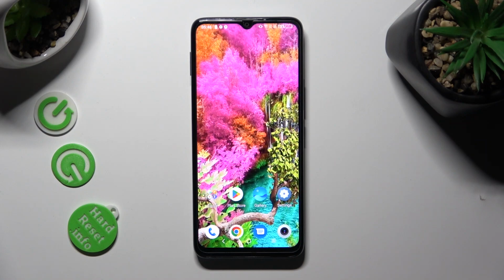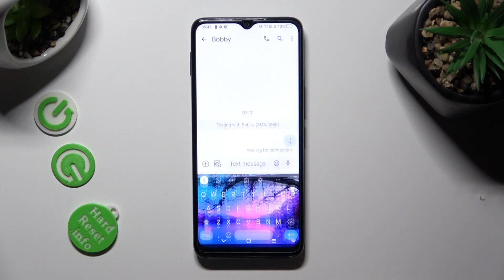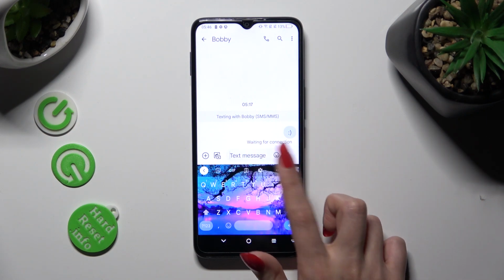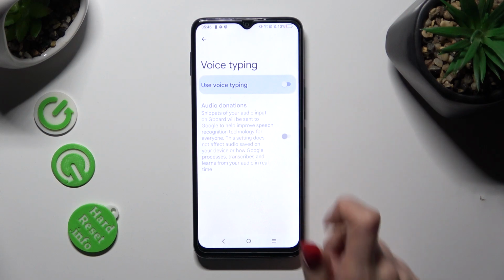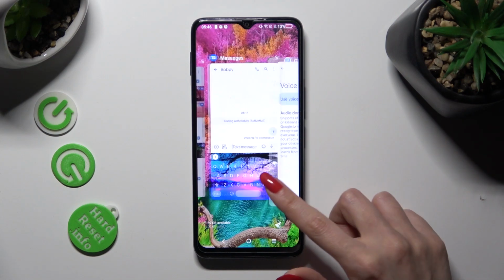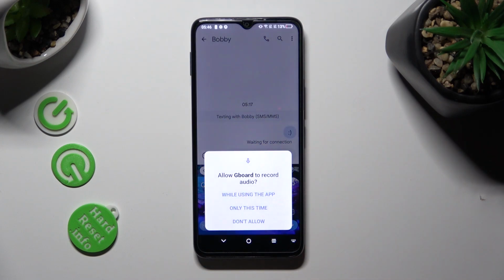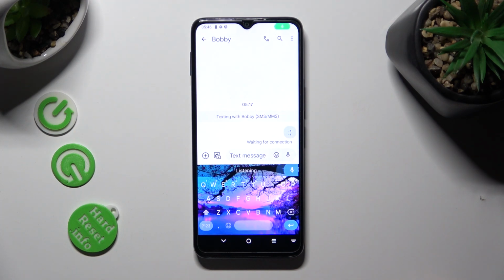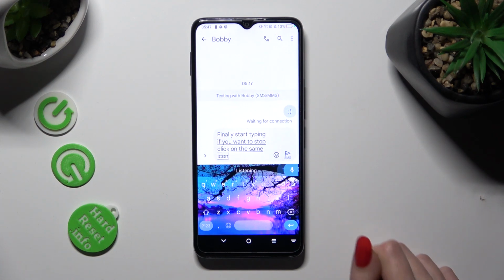How to Turn On and Use Voice Typing on TCL 408? - Enable Voice Typing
This tutorial will guide you through the process of turning on and using voice typing on your TCL 408. Our experts will show you how to access the keyboard settings and enable the voice typing feature. With voice typing, you can easily dictate text messages, emails, and other documents without having to type manually. If you want to make the most of your TCL 408, make sure to check out our YouTube channel for more helpful tips and tricks.

How to enable voice typing on TCL 408?
How to use voice dictation on TCL 408?
How to activate voice input on TCL 408?
How to dictate text using voice on TCL 408?